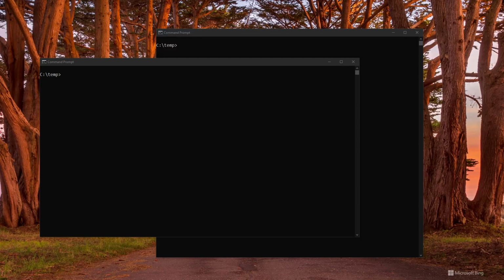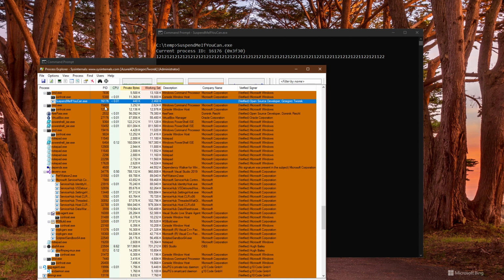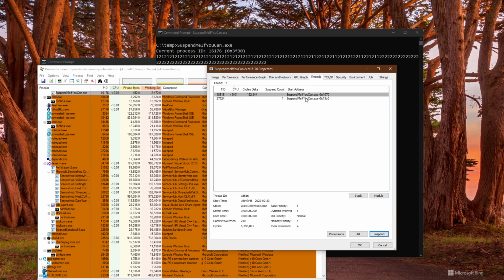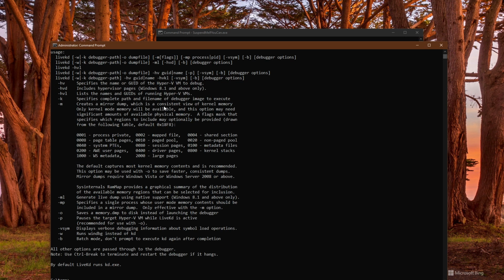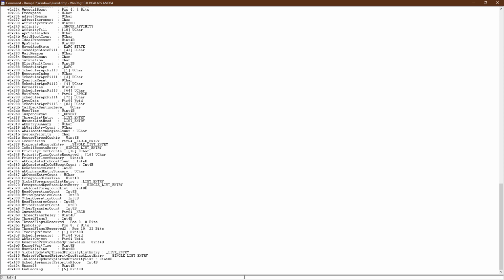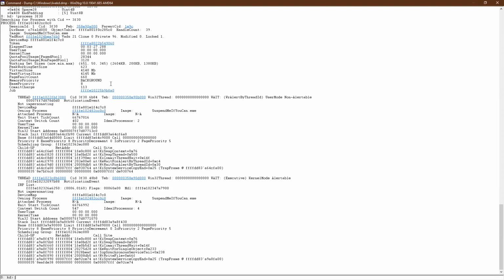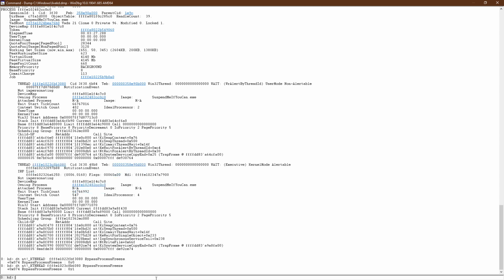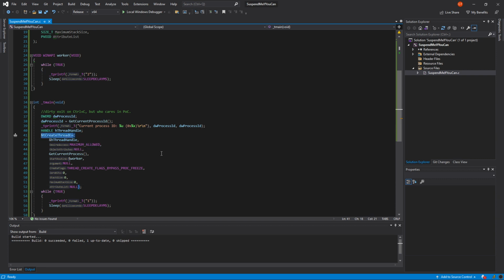Why suspending the process is NOT equal to suspending all its threads